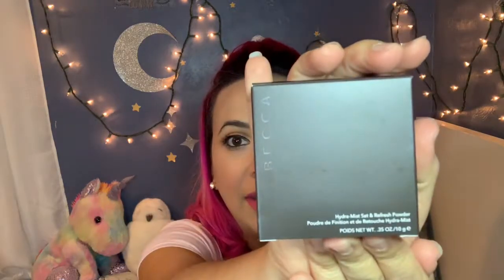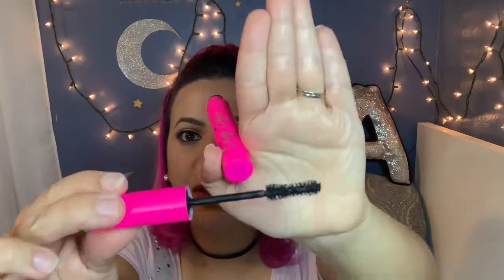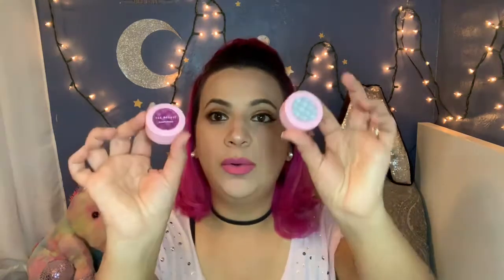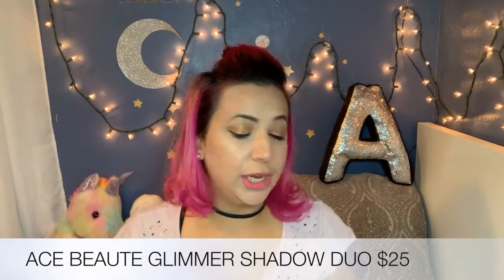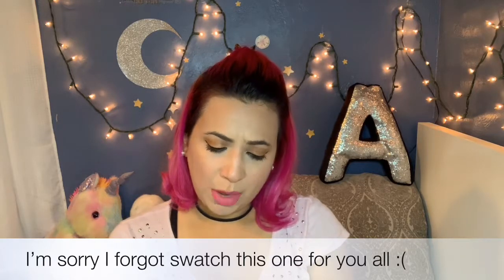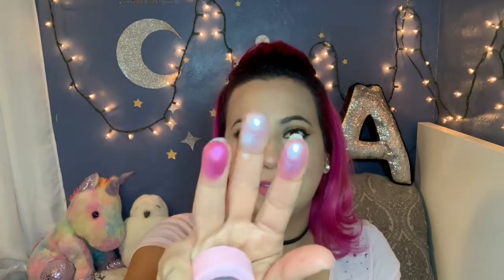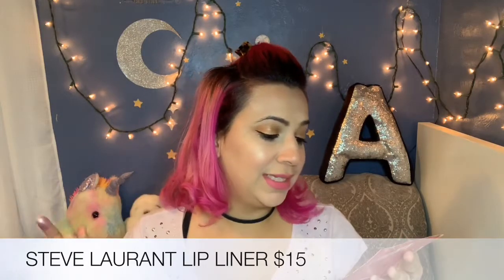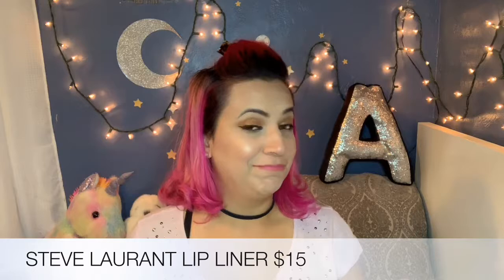August 2019 Boxy Charm Unboxing :)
Hello my beautiful people!! Today I decided to do my August Boxy Charm Unboxing! Sorry that it has been uploaded late due to a lot of personal things going on! But I promise I will be uploading as often as possible! I love you all and hope you enjoy the video! Thank you ☺️ again for your support!